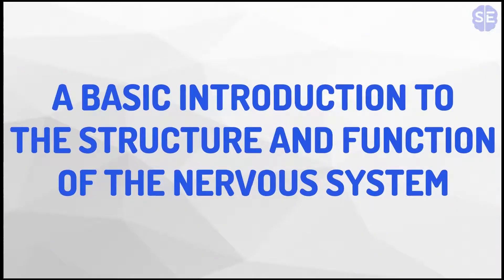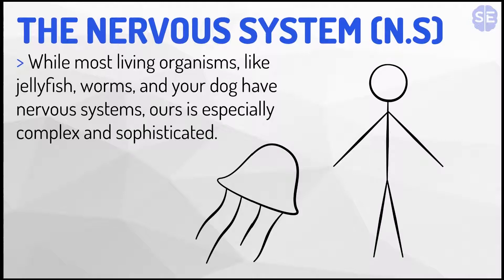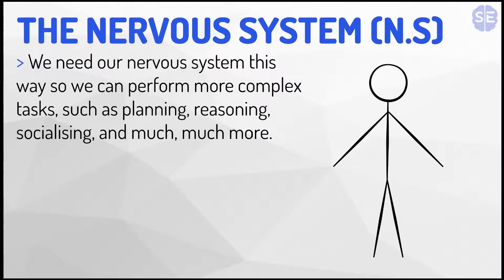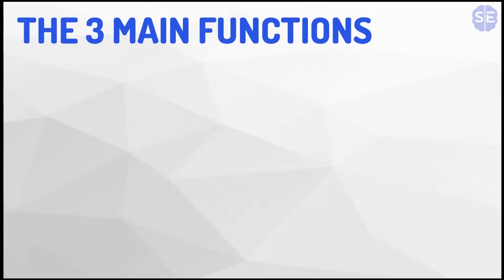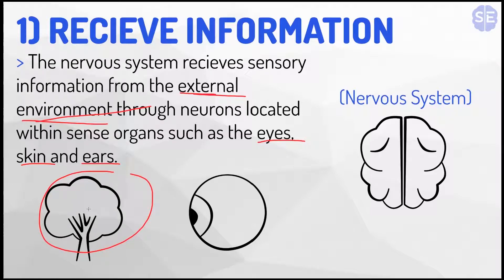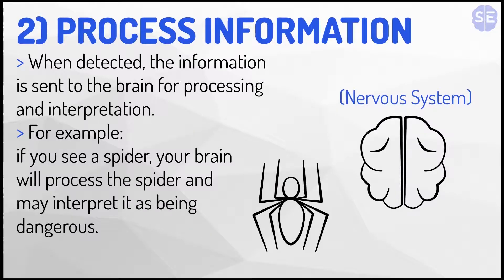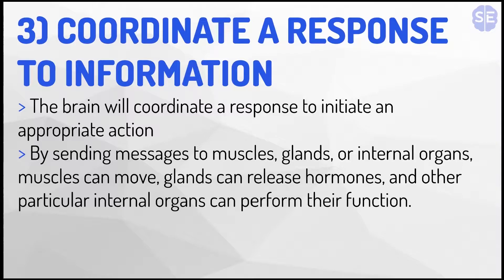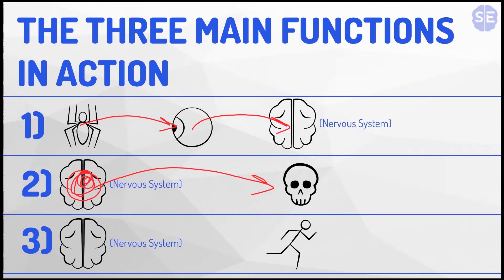[Psychology] The Nervous System #01: A Basic Introduction To The Nervous System